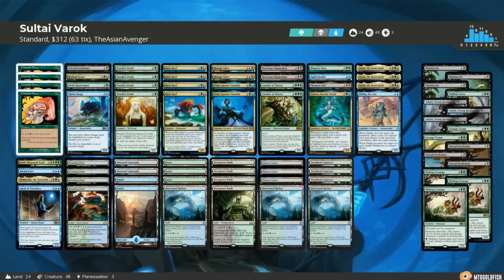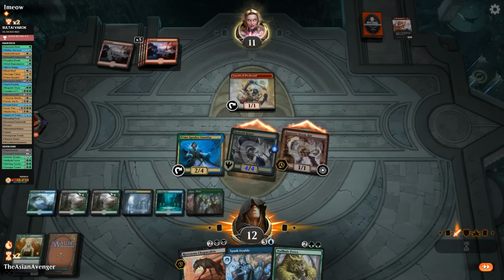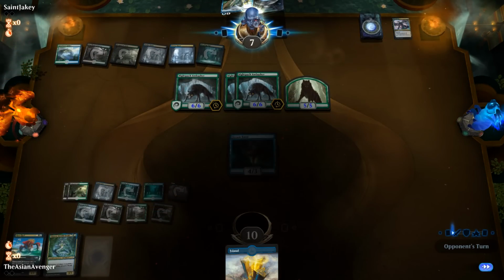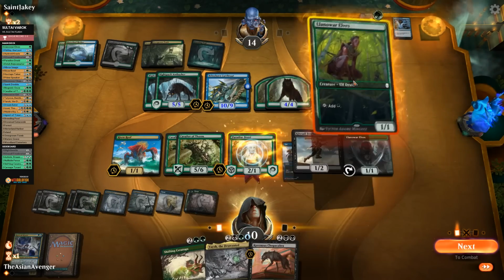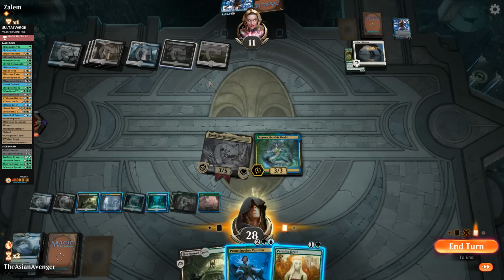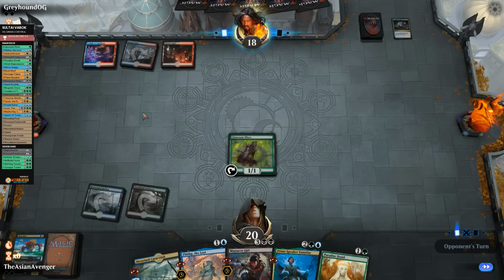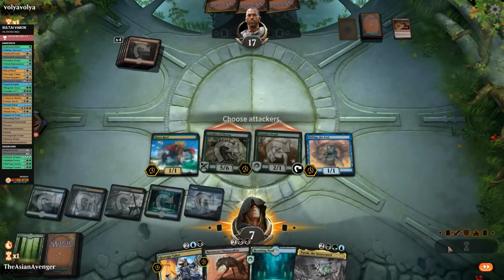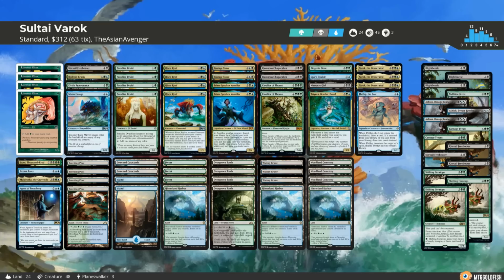Fish Five-0: Sultai Varok (Standard, Magic Arena)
Let's see if a team-up between Vannifar and Yarok can create a midrange machine!

Match 1: 2:36
Match 2: 13:02
Match 3: 28:06
Match 4: 43:04
Match 5: 51:13